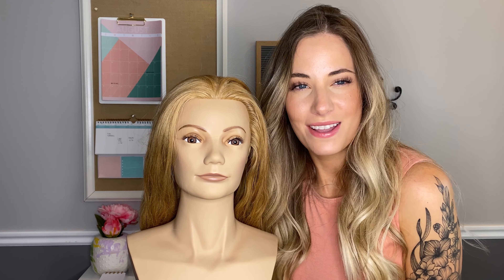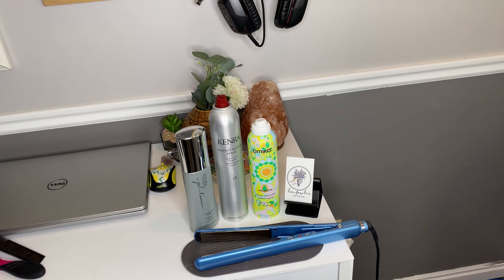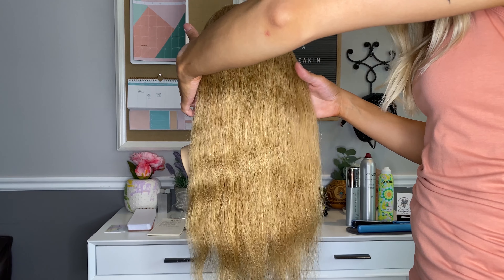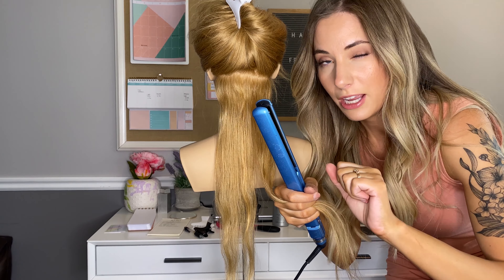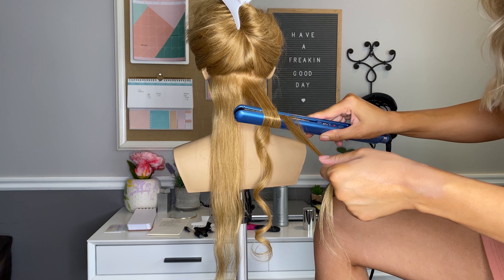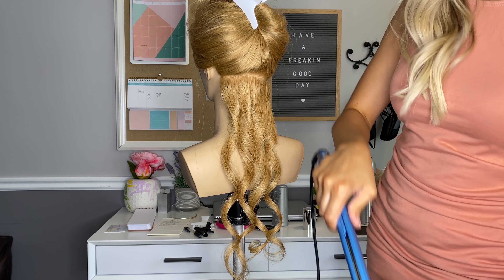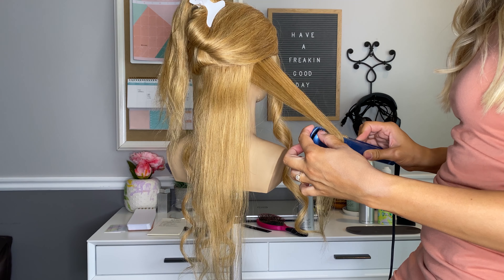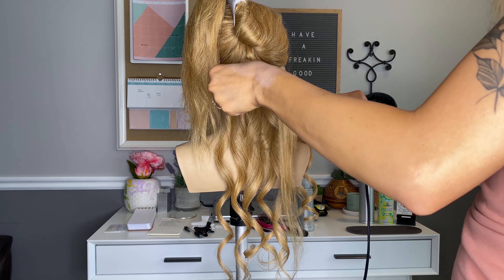Flat Iron Curls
In this tutorial I teach you how to do flat iron curls.

I use the Babyliss Pro flat iron:

Amika Texture Spray

Kenra Blow Dry Spray

Kenra Perfect Medium Spray